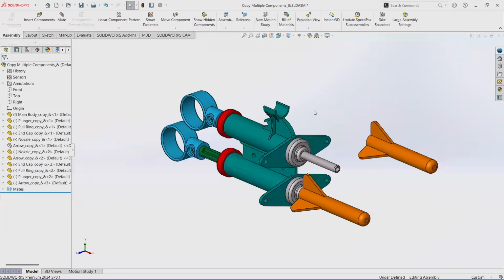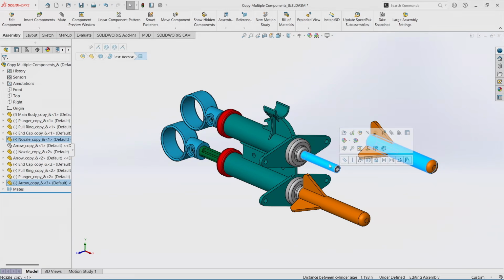Context Menu Tips - SOLIDWORKS User Tips and Tricks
SOLIDWORKS R&D Product Definition Director Sal Lama shows a SOLIDWORKS magic trick: how to retrieve the context menu when it disappears! Learn how the context menu works, how to use the CTRL key to make it come back if you've clicked away, and more.

Connect with Sal!